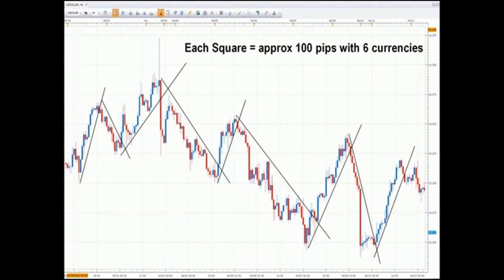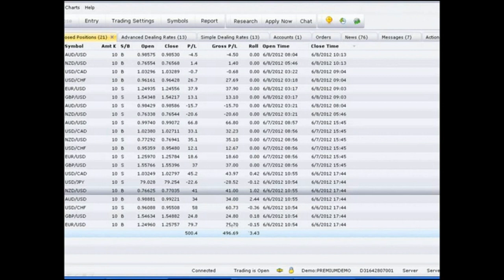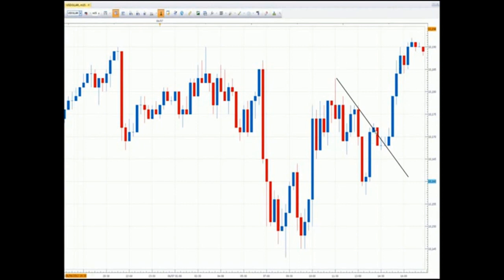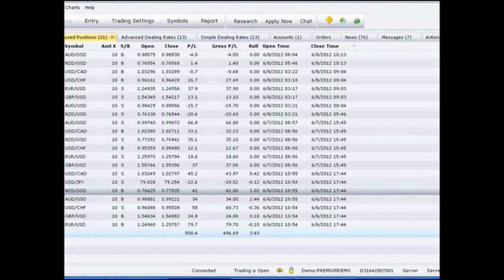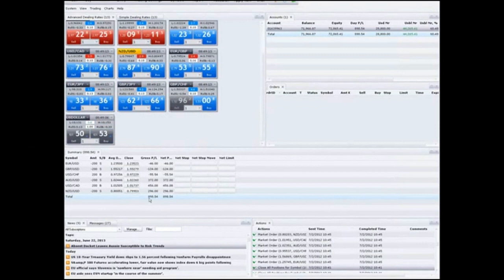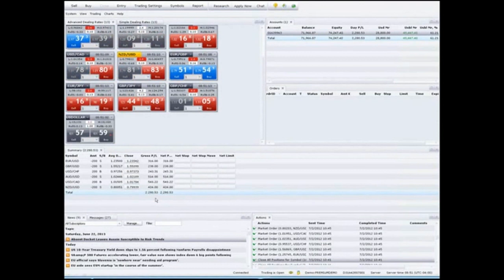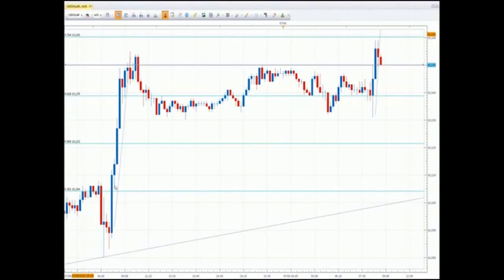FX Crossfire Trading Strategy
In this educational video by Market Traders Institute (MTI), Jared Martinez (aka FX Chief™) discusses the FX Crossfire Trading Strategy. This strategy utilizes basket trading using the US Dollar Index and trading baskets of USD currency pairs.

Market Traders Institute Inc. (MTI) is a foreign exchange (Forex) education and training company based in the Orlando suburb of Lake Mary, Florida. We provide Forex education to beginner, intermediate, and advanced traders.

If you would like to see all that MTI has to offer, please come to a free Forex Webinar

The information as presented is based on simulated trading using systems and education developed exclusively by MTI. Please note that simulated trading results may or may not have been back-tested for accuracy and that spreads/commissions are not taken into account when preparing hypothetical results.